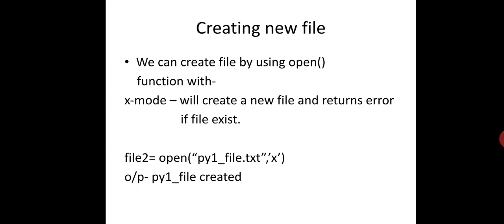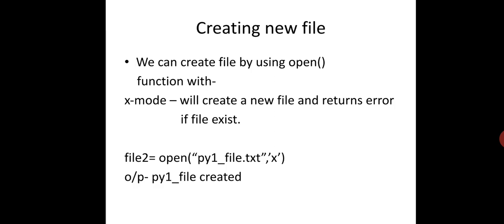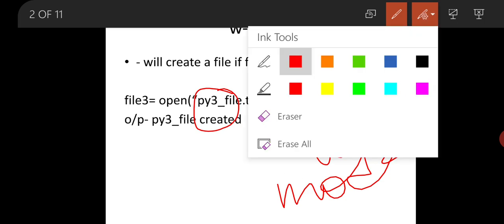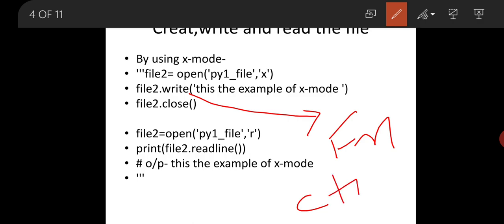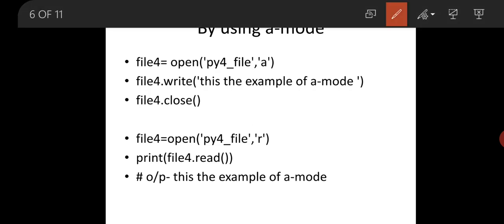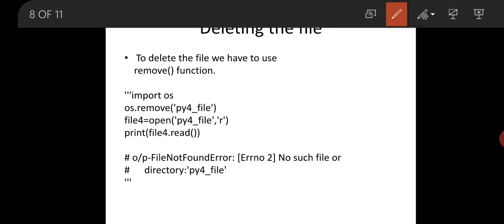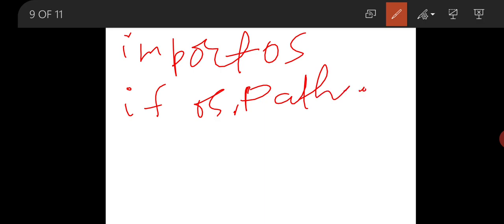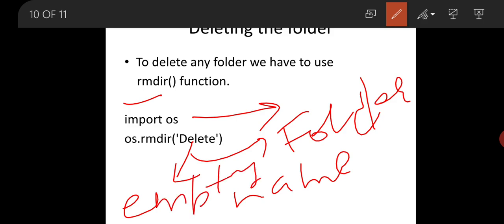filehandling2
working with different modes